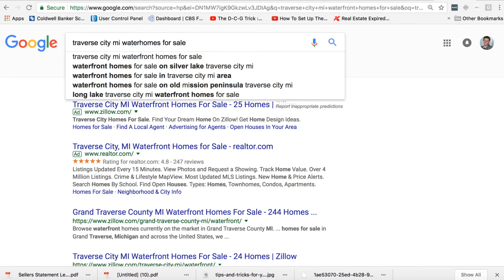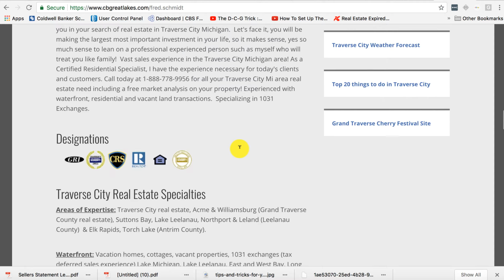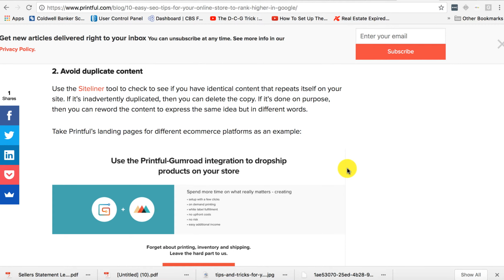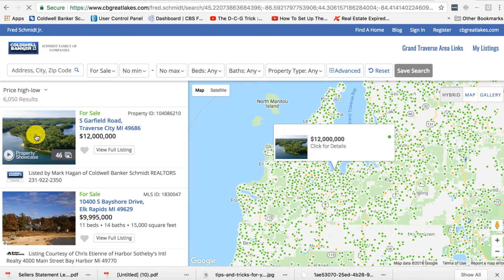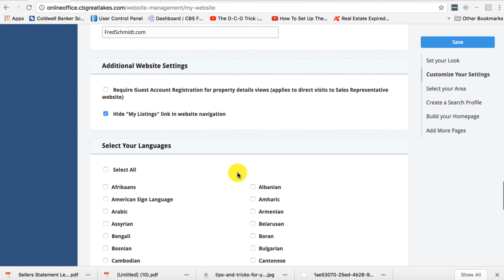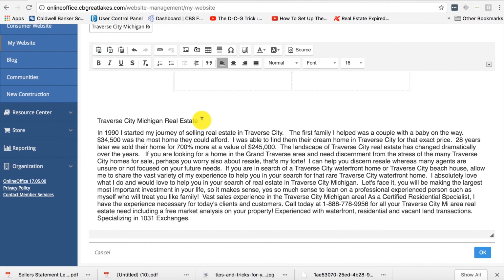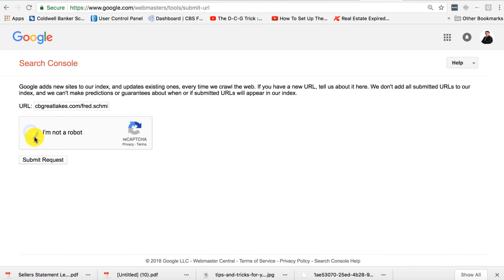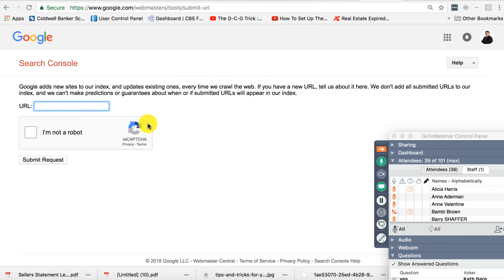Technology Monday July 16 2018, Page 1 Google Tips